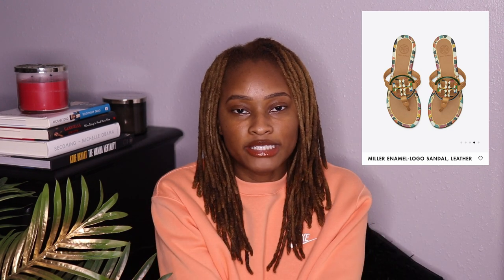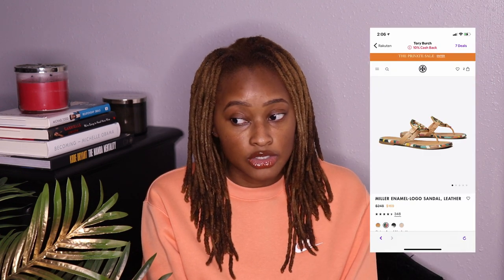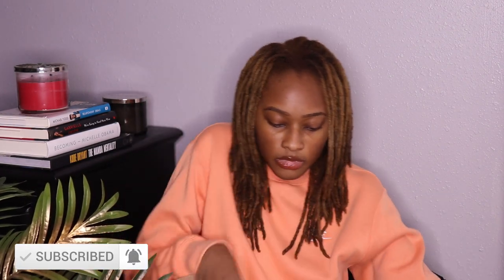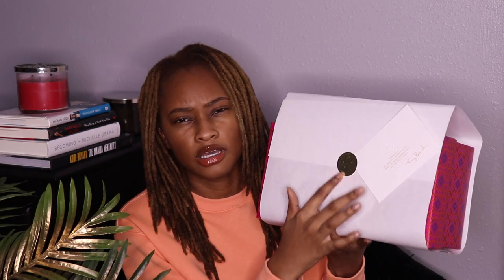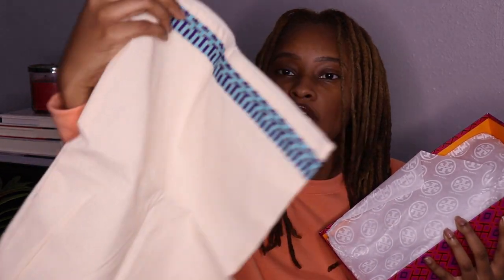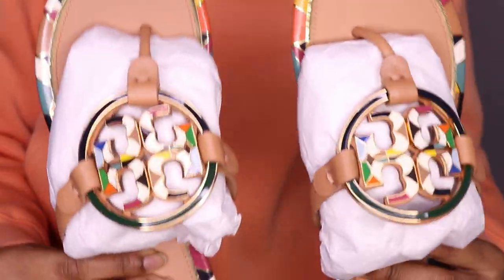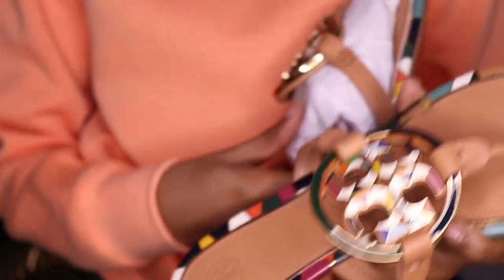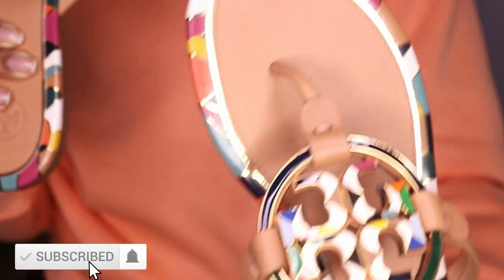TORY BURCH MILLER SANDALS UNBOXING + REVIEW | Kennedi Leigh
HEY! Today, I'm unboxing & reviewing my first pair of Tory Burch Miller Sandals! I'm so happy I was able to pick these up during their private sale! Have a beautiful day!

MY BODY CARE & AROMATHERAPY BUSINESS:
Business Instagram: @pepperave
Business Facebook: @thepepperave